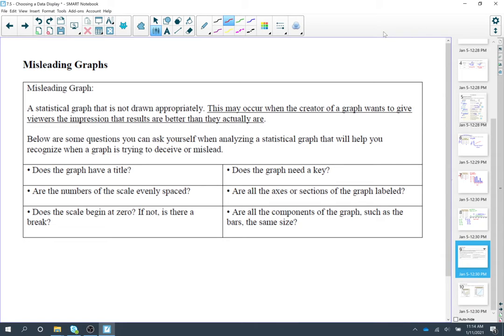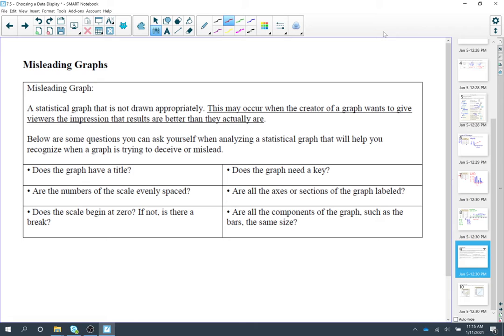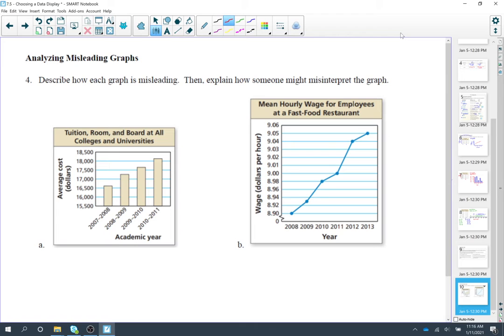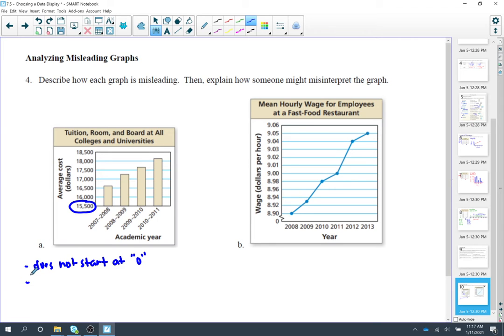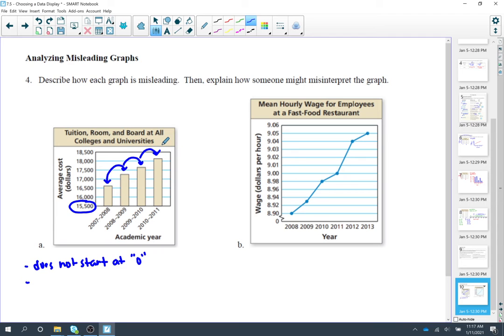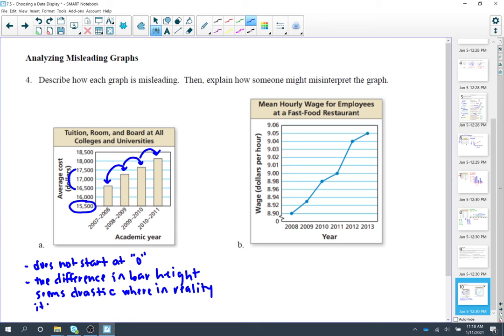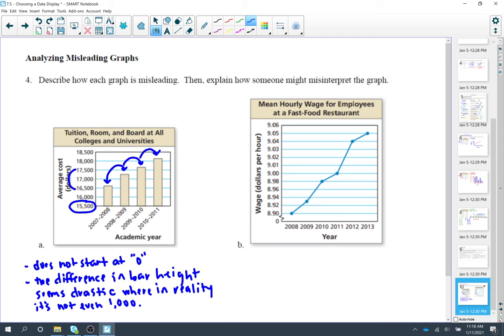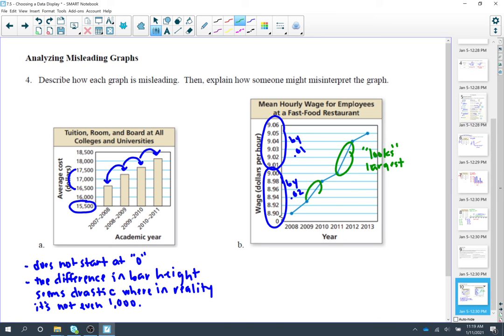7 5 Example 4 Misleading Graphs